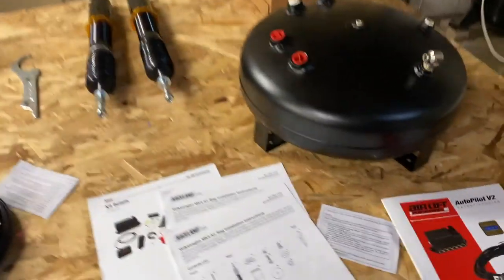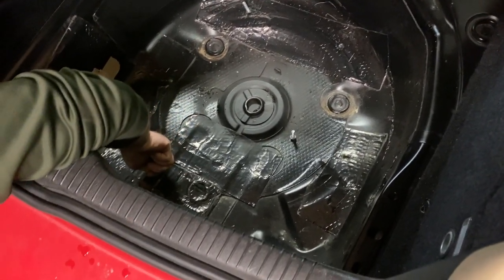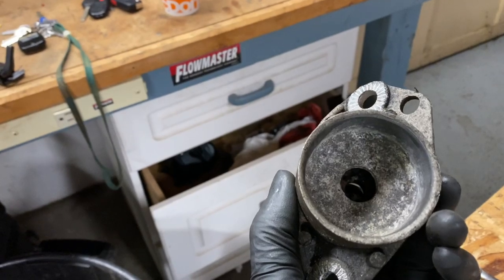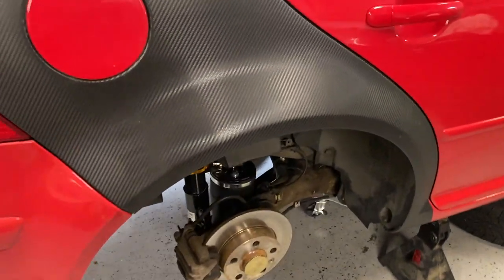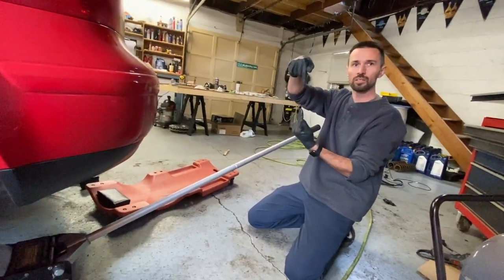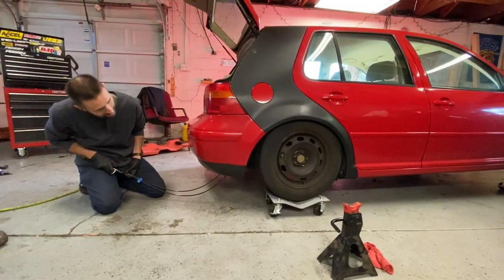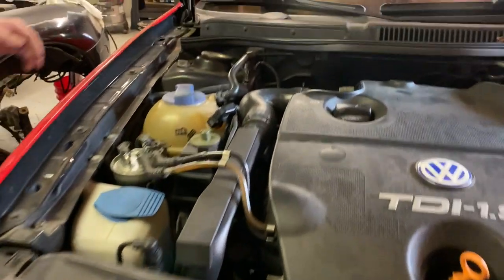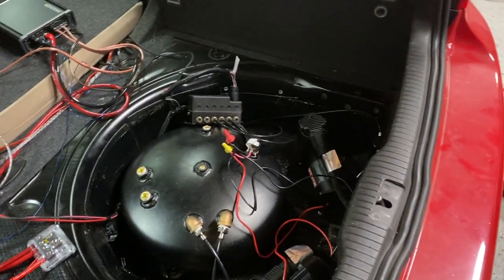Shop Stop - VW Golf TDI Airbag Installation pt1